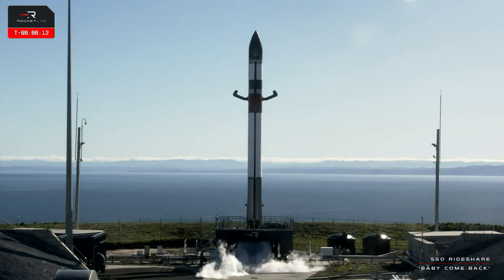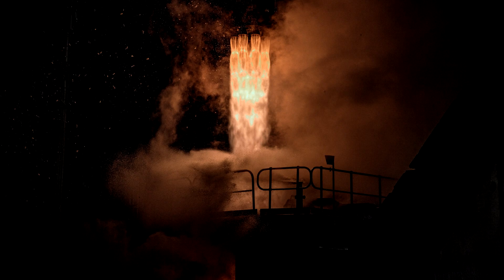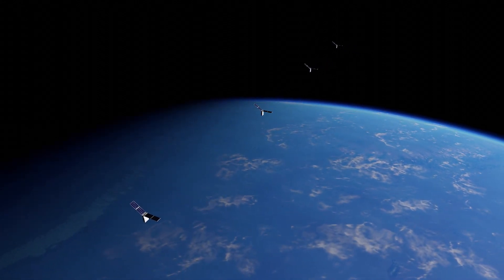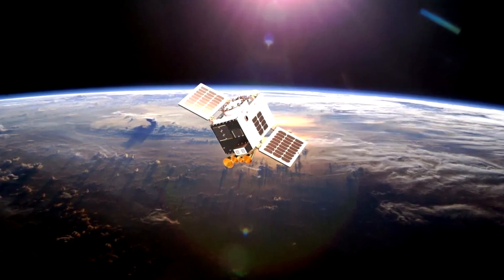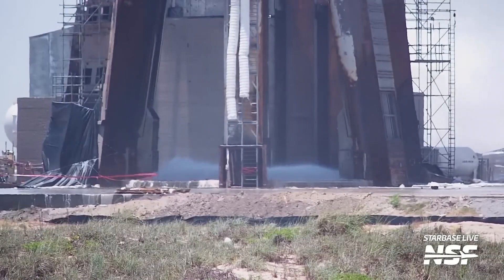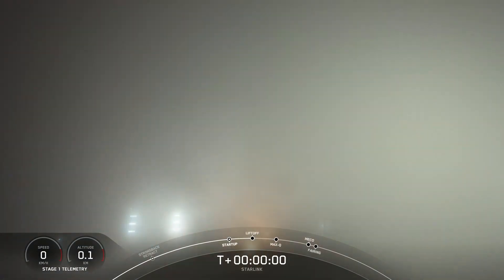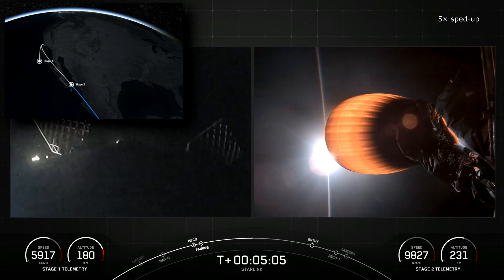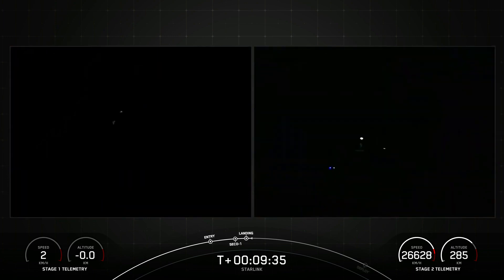#223 - Recovery of the Electron rocket, the giant water fountain, and the launch of the Starlinks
Three days since the last Space Flight News have flown by in a flash and brought a plethora of interesting events. In this video, we will take a look on RocketLab's efforts to recover the first stages of their Electron rockets and their progress thus far. Then, we will cover the remarkable test of the new water system at Starbase. Lastly, we'll stay with SpaceX for the last topic in today's video. The Falcon 9 launch vehicle has delivered 15 more Stalrink 2nd generation mini satellites into orbit.

Content of the video:
0:00 - Introduction, welcome and introduction of topics
0:34 - Electron first stage recovered
4:08 - The first test of the giant water system for the Super Heavy Starship
5:47 - First upgraded Starlinks launched from California
8:39 - The end, thank you and farewell